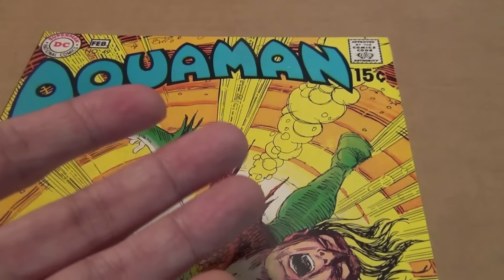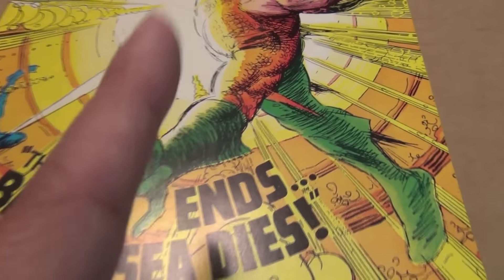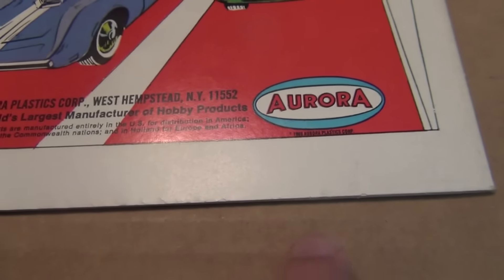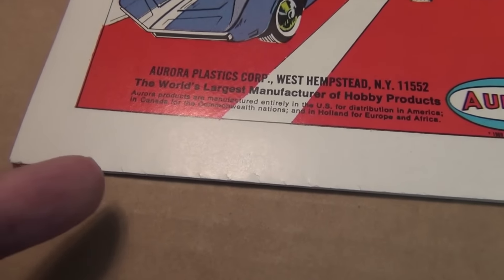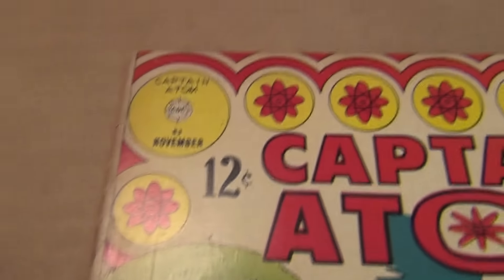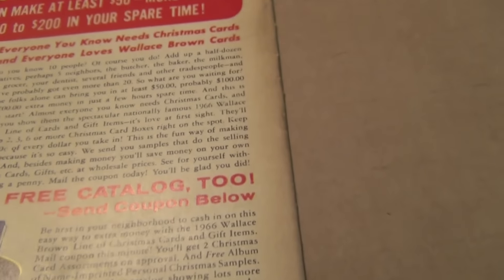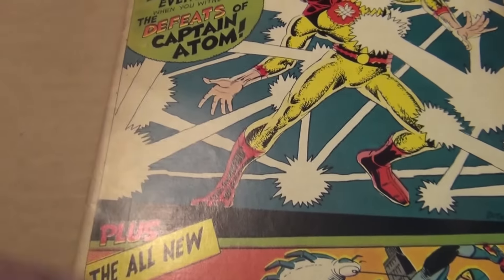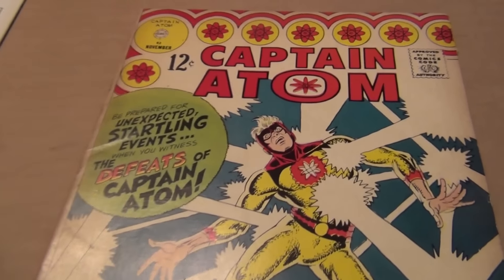SLAB Talk - Episode 2